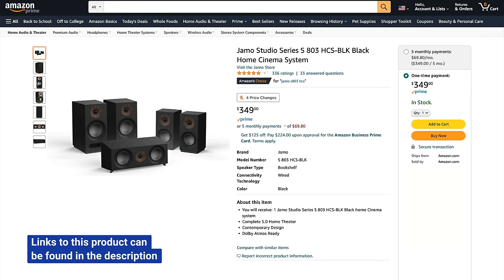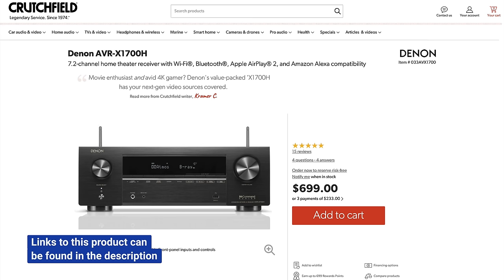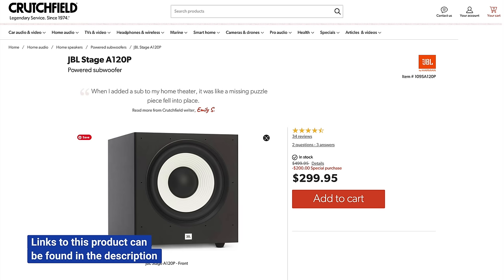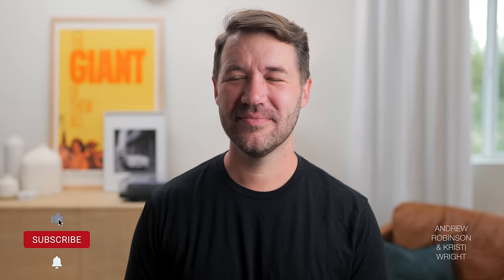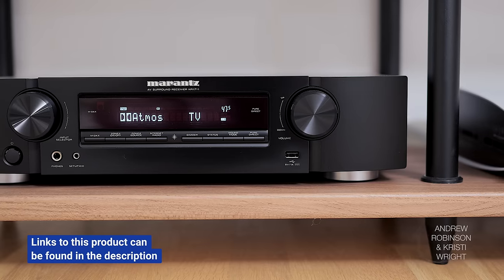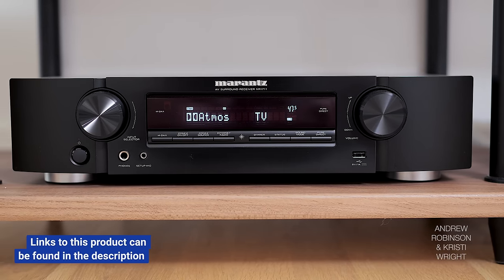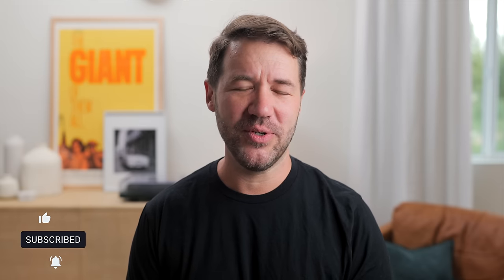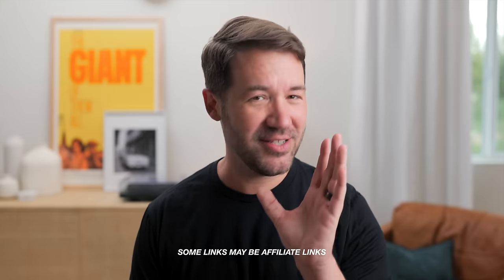Top 5 HOME THEATER Systems UNDER $2500! Home Theater Setup 2022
✅ 🛒 FIVE HOME THEATER SYSTEMS⬇IN THE DESCRIPTION

► SHOP ANDREW’S FIVE HOME THEATER SYSTEMS UNDER $2500*

1️⃣ JAMO S SERIES HOME THEATER (Under $1200)

SPEAKERS
Jamo S803 HCS (white) (black)

SUBWOOFER
Jamo S810 (black) (white)

AV RECEIVER
SONY DH790

SOURCE
Apple TV 4K

2️⃣ JAMO CONCERT SERIES HOME THEATER (Under $2200)

Jamo C9
Jamo C91

SUBWOOFER
Jamo C910

AV RECEIVER
Denon X1700H

SOURCE
Apple TV 4K

3️⃣ Q ACOUSTICS HOME THEATER (Under $2400)

SUBWOOFER
Klipsch R-12SW

AV RECEIVER
Marantz NR1711

SOURCE
Apple TV 4K

4️⃣ JBL STAGE HOME THEATER (Under $2400)

SUBWOOFER
JBL A100P

AV RECEIVER
Marantz NR1711

SOURCE
Apple TV 4K

5️⃣ KANTO HOME THEATER (Under $2500)

KANTO SPEAKERS
YU Passive (3 Pairs)

Kanto Sub6
Kanto Sub8

SOURCE
Apple TV 4K

*Prices accurate at time of filming and may change without notice

► SHOP KRISTI’S HOME THEATER SYSTEMS UNDER $2500*

​​6️⃣ KLIPSCH HOME THEATER (Under $2500)

KLIPSCH SPEAKERS
600M II
2800-C II x 2

SUBWOOFER
Jamo S810

AV RECEIVER
Marantz NR1711

7️⃣ FLUANCE HOME THEATER ($1909-$2059)

XL8 (buy 2 pairs)
XL8C Center

SUBWOOFER
Fluance 10”
Fluance 12”

AV RECEIVER
Marantz NR1711

SOURCE
Apple TV 4K

► 5 HOME THEATER SYSTEMS IN 2022 FOR UNDER $2500

00:00 BUILDING A HOME THEATER SYSTEM ON A BUDGET INTRO
00:17 THE RULES: HOME THEATER SETUPS UNDER $2500
00:53 HOME THEATER SYSTEM UNDER $1500
02:35 BETTER JAMO HOME THEATER
04:07 Q ACOUSTICS HOME THEATER
05:23 JBL HOME THEATER SYSTEM
06:52 KANTO SPEAKER SYSTEM
08:31 KLIPSCH HOME THEATER
11:55 FLUANCE HOME THEATER

Personal home theaters can get expensive fast but building a home theater system on a budget is possible! We've put together 5 home theater systems under 2500 (okay 7) that include everything you need: speakers, subwoofer and an av receiver. The only thing not included is your display. We hope this home theater system buying guide will help take the guesswork out of putting together your next home theater setup in 2022.

SONY 85” TV
LG 83" TV
SAMSUNG 75" TV